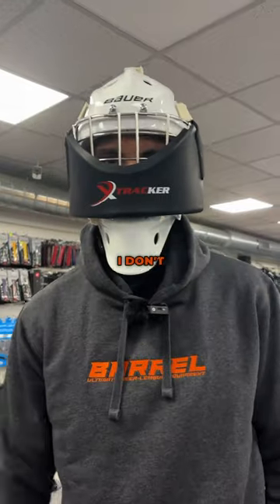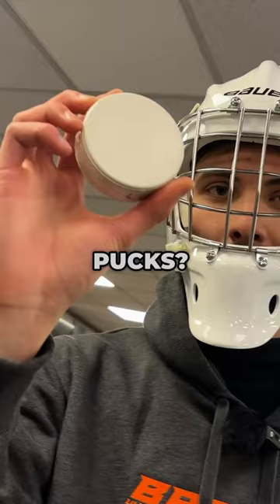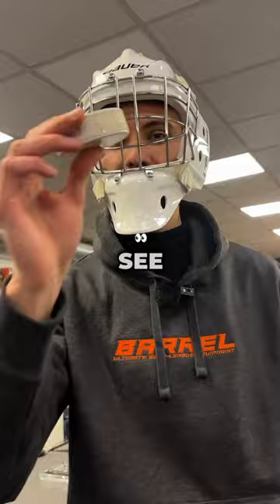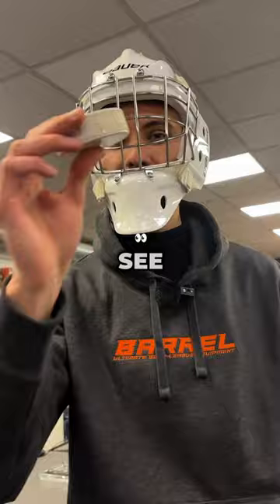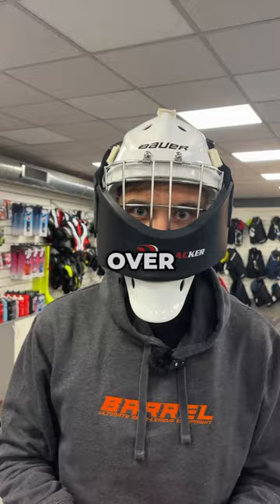Why do hockey players need white pucks ? 🧐